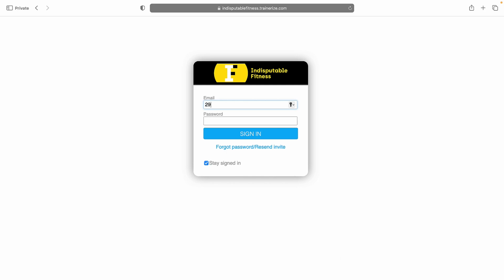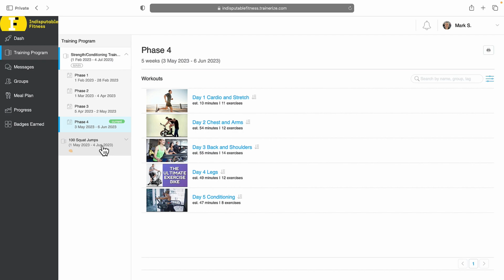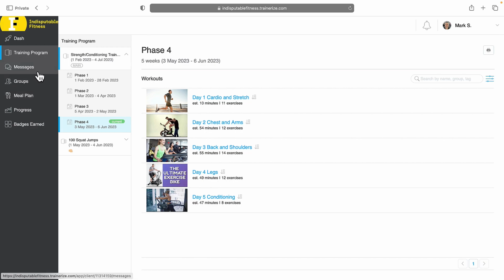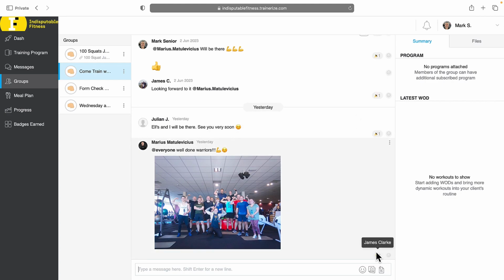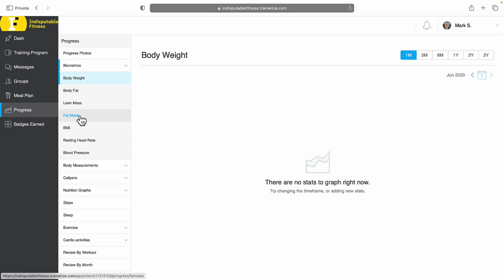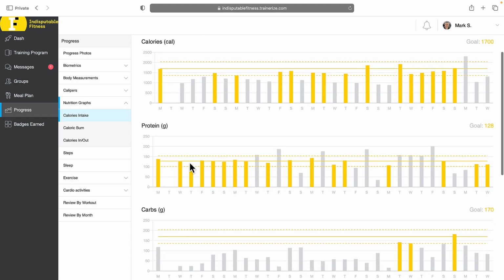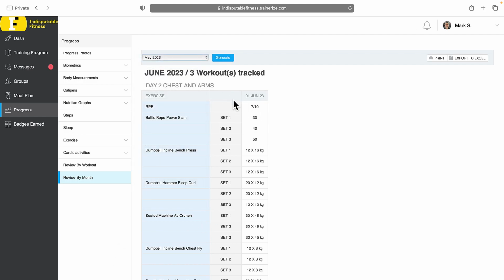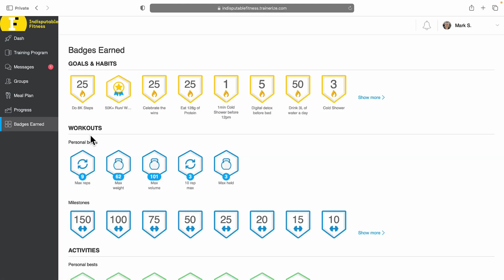Team Online Tutorial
Mark explains how to use your Indisputable Fitness App on your Web Browser.